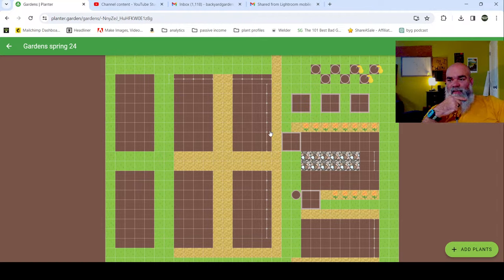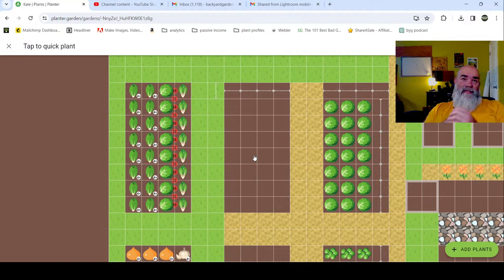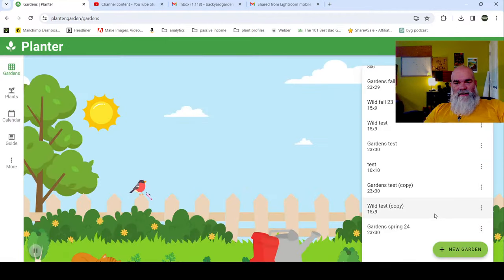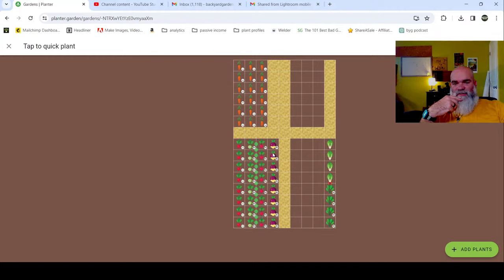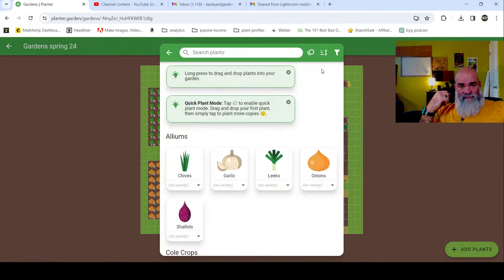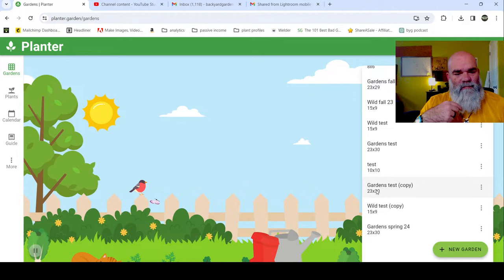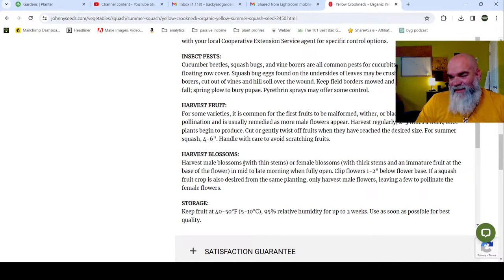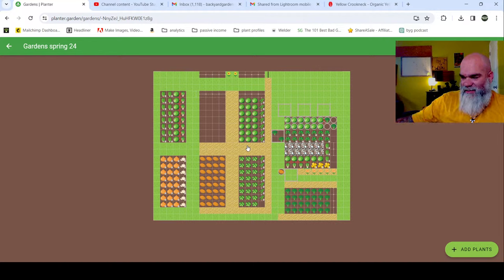Lets plan a spring garden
We are using the planter app to design our spring garden.
0:00 planning spring garden using the planter app
50:00- Q&A

Our Amazon store all of the gardening products we use